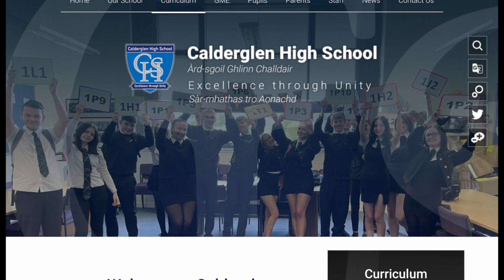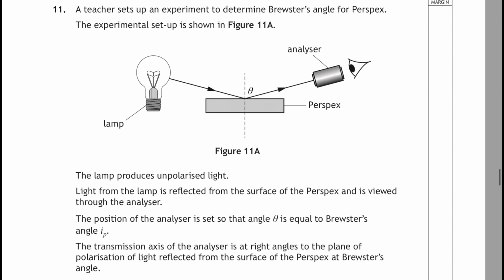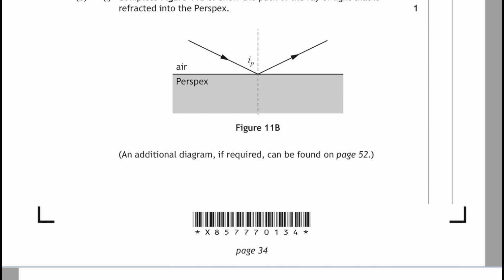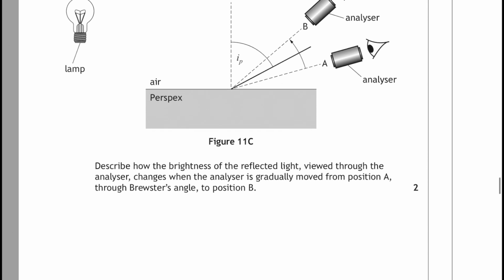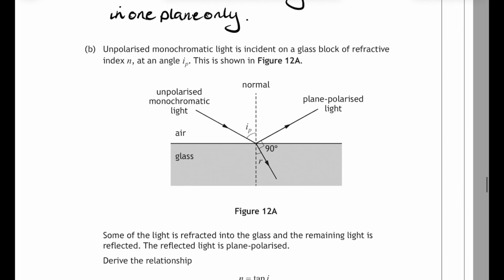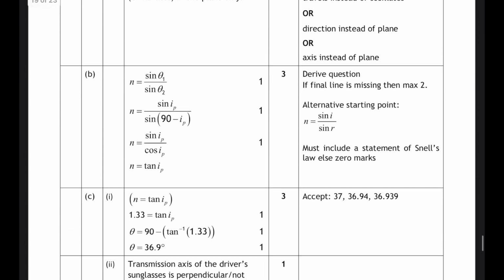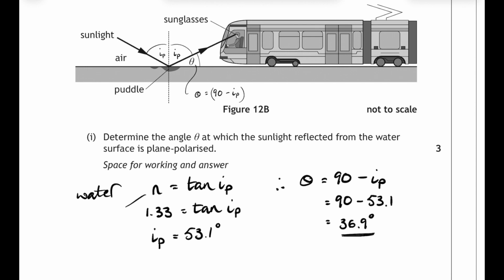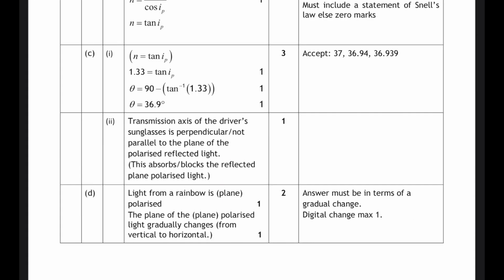AH Physics Past Papers 2.7 Polarisation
The next episode in our series looking at AH Physics past papers. A couple of questions on polarisation from the Quanta & Waves unit in the Advanced Higher Physics course.
2 very similar questions featuring Brewster's angle and a nice picture of a tram too! What more could you want. Here's the link to my demo of the Brewers angle experiment